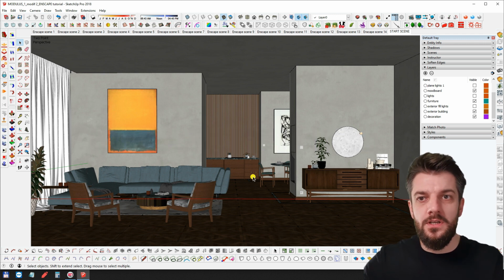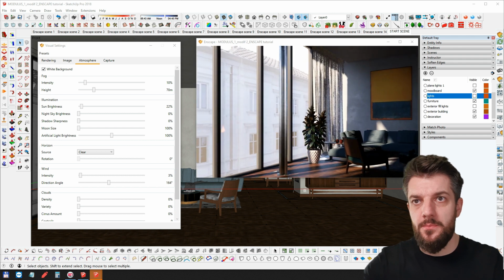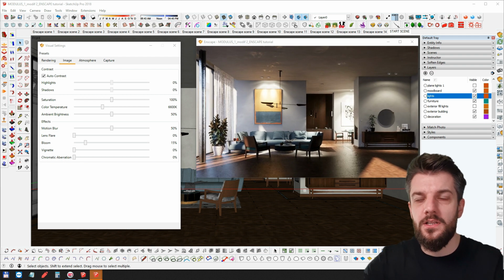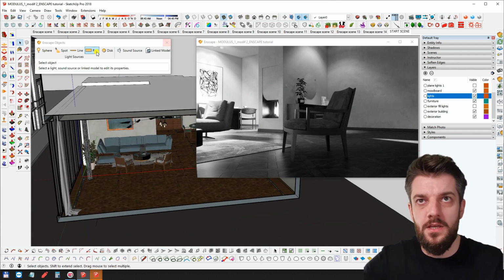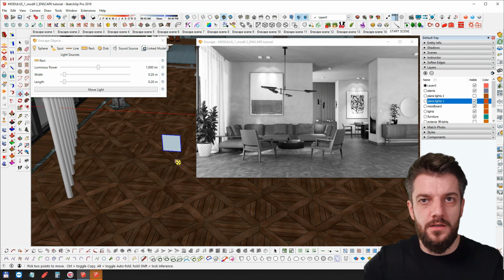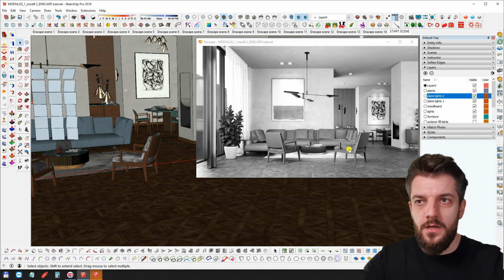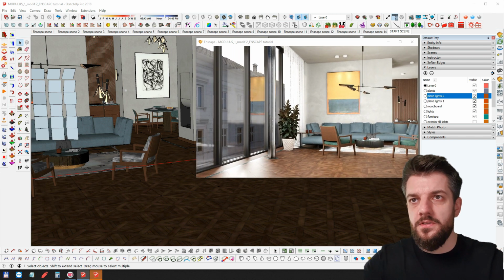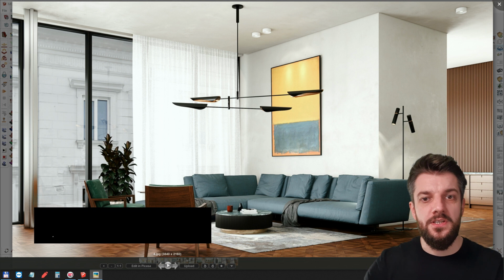Enscape detail lighting | Modulus Render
Enscape detail lighting
In this video we are going to talk about an easy method to create a realistic lighting setup using SketchUp and Enscape. Using these few steps you'll achieve an incredibly realistic result.